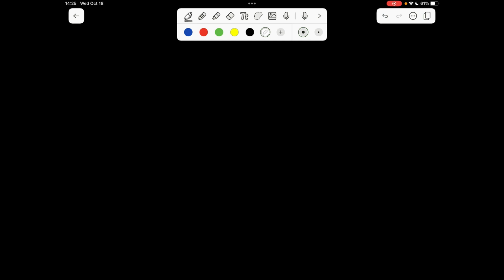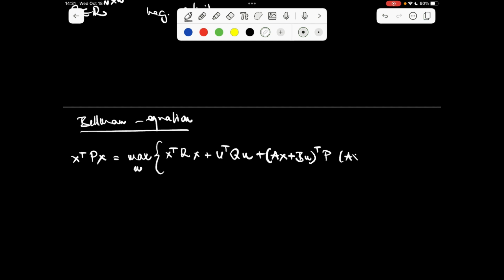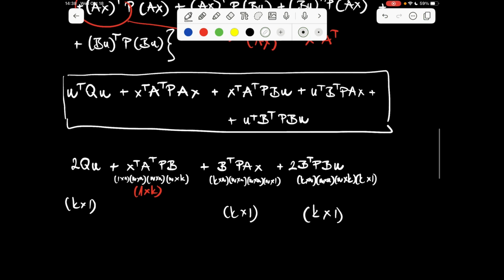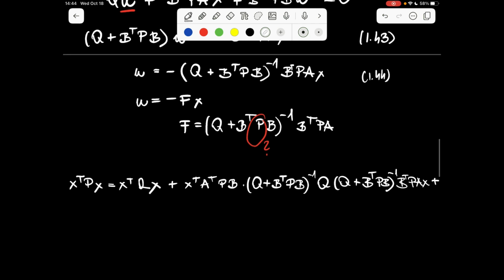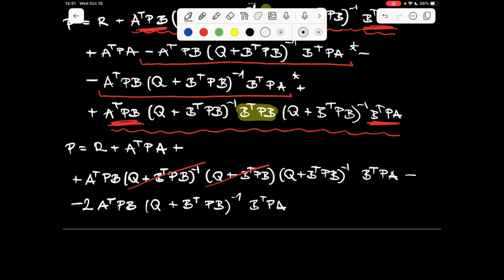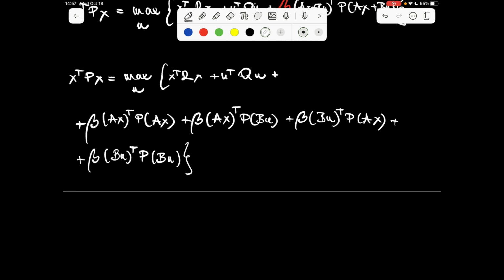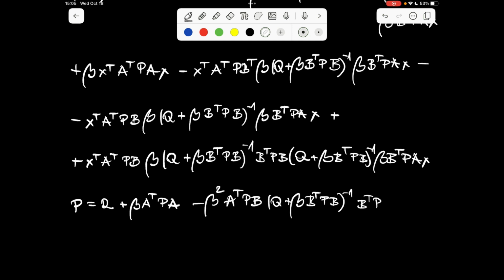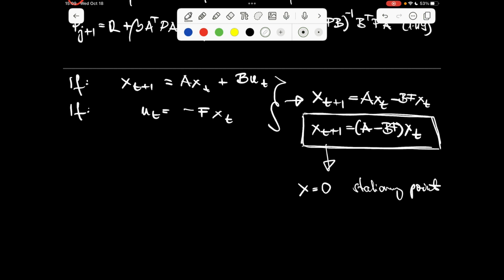Seminar (TA) session 3: The optimal linear regulator. A mathematical exposition.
In this supplementary session we start studying the optimal linear regulator--a powerful general framework for dynamic optimization problems where the one-period return function is quadratic, and the policy function is linear. One of the strengths of the optimal linear regulator that it is easy to adjust to any finite-dimension state- and control-vectors, so we will treat it accordingly. In this mathematical exposition we will see how the Bellman-equation can be written as a matrix equation, and how to carefully expand the Bellman-equation to get the first-order conditions. Our ultimate purpose is to set up a linear policy function by which we can describe the dynamics of the state as a first-order linear matrix difference equation. For background materials, see Sargent's (1987) Dynamic macroeconomic theory (Sect. 1.5) and Ljungqvist-Sargent's (2018) Recursive macroeconomic theory (Ch. 5).